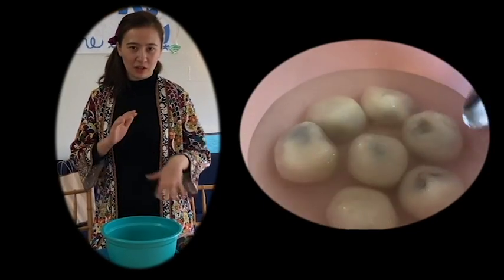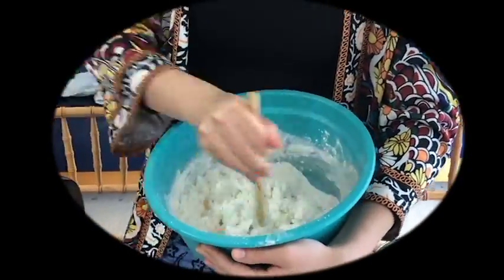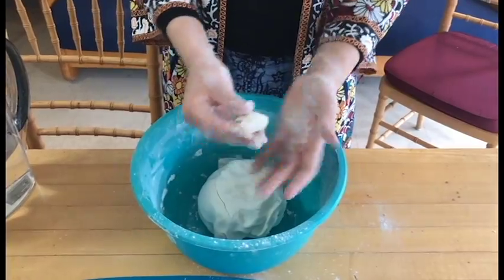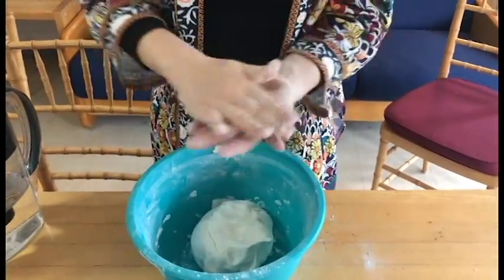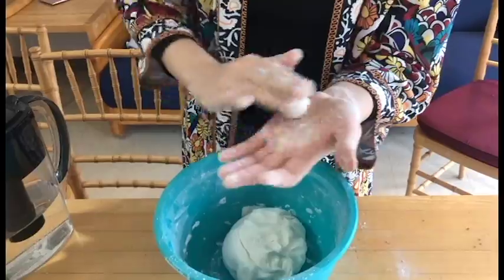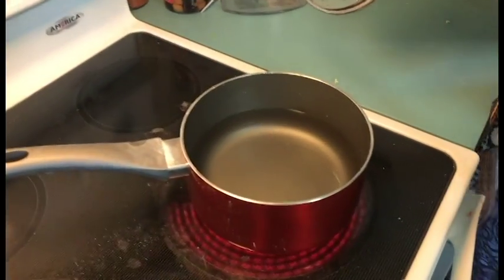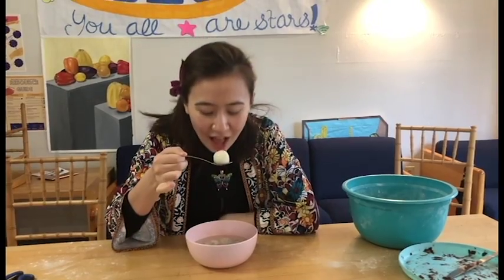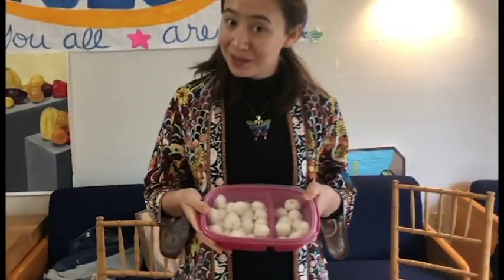Making Tangyuan/Sweet Dumplings (汤圆) - Melonie Bisset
This video teaches you how to make Tangyuan/sweet dumplings(汤圆)
It is a traditional Chinese dessert eaten on Lanterns Festival.
It is super tasty and super easy to make.
You can buy all the ingredients on Amazon for less than $15:
Glutinous Rice Flour & Fine Sweeted Red Bean Paste(Koshi an)/chocolate chips/peanut-butter chips